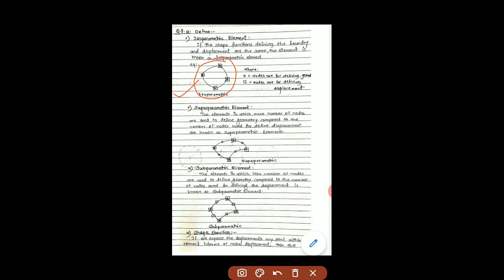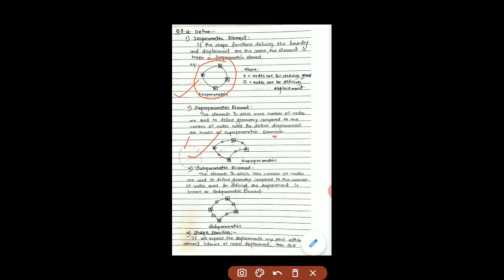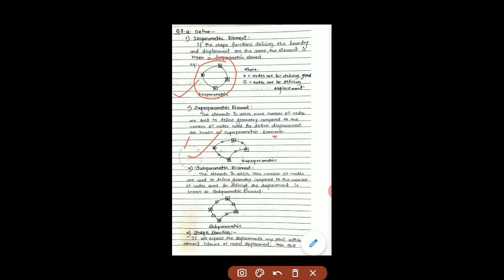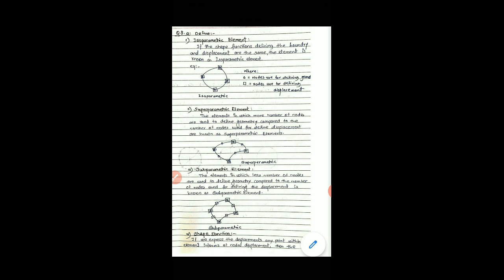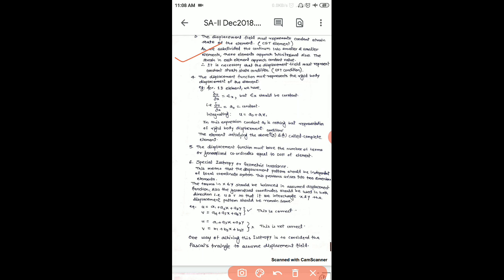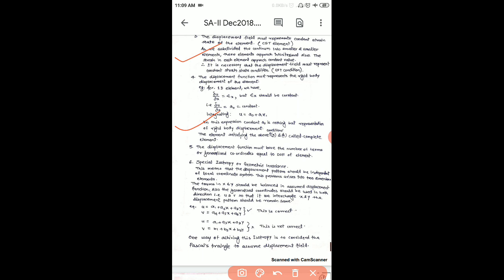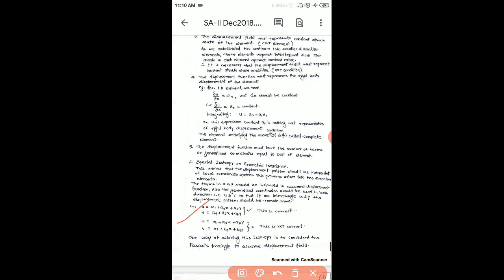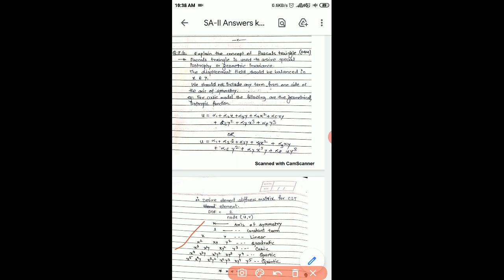Finite Element Method